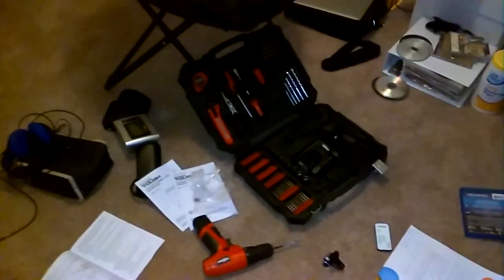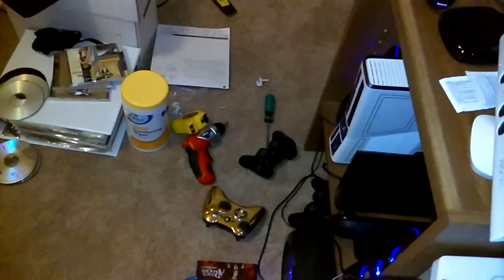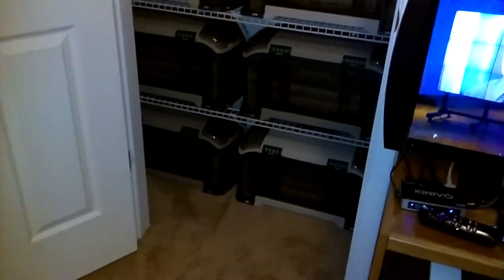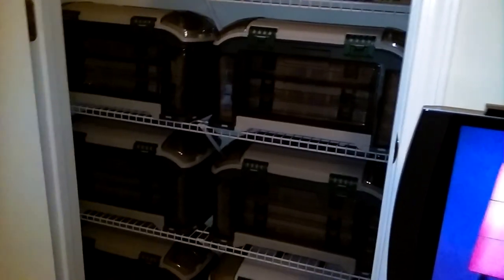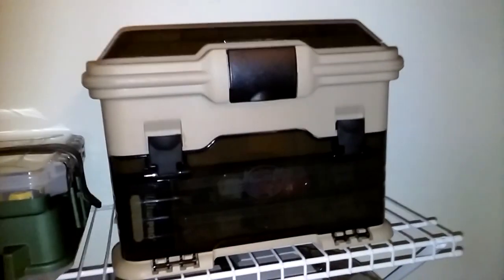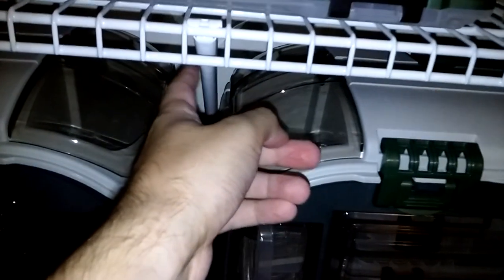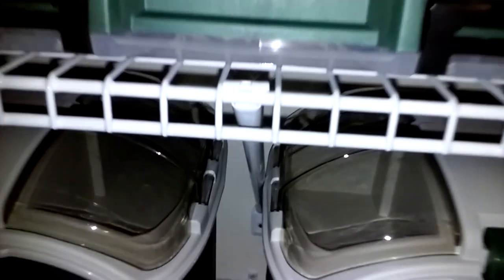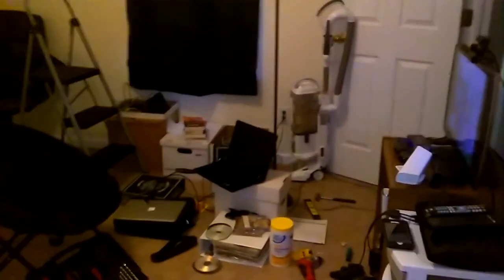Creating Nate's Star Wars Room / Office #5 - Unstable Shelves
Nothing special for most viewers here, but those who have followed this channel or my podcasts for a while will be able to see the Star Wars room / office at the new house come together.